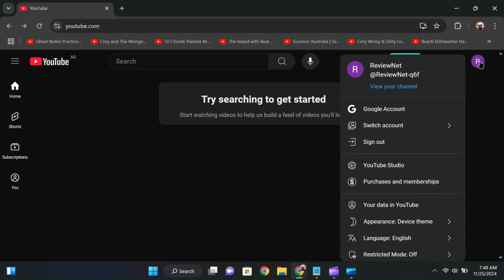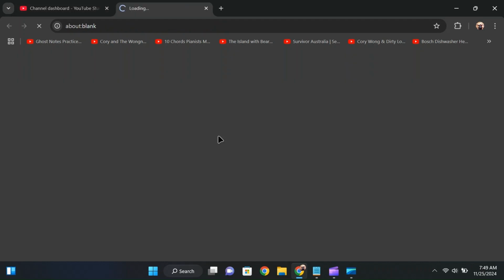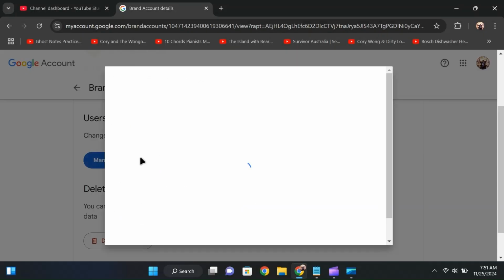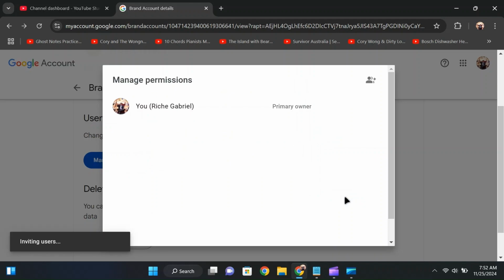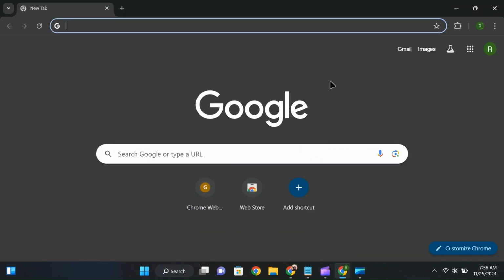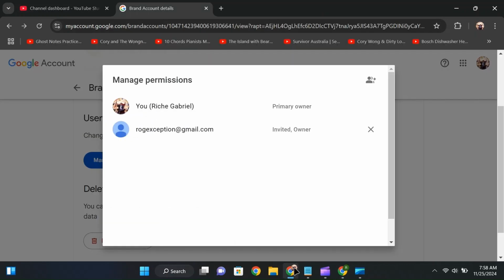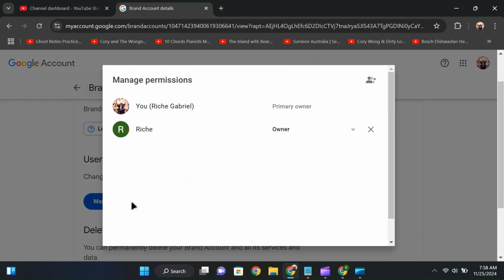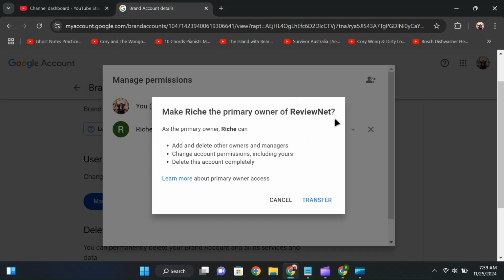How to Transfer YouTube Channel to Another Google Account – Fast & Easy; No Errors!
Looking to switch your YouTube channel to a different Google account? This step-by-step guide will walk you through how to transfer YouTube channel to another Google account quickly and easily. Whether you're transferring to a new Gmail address or consolidating accounts, we’ve got you covered!

In this video, we’ll cover everything you need to know to move your YouTube channel to another Google account without any hassle. From setting up permissions to ensuring a seamless transition.

If you’ve ever wondered how to transfer YouTube channel to another email or needed to move a brand account, this tutorial is for you. The process works for all YouTube creators, whether you’re a beginner or an experienced pro looking to streamline your accounts.